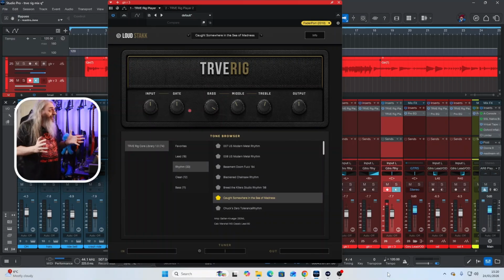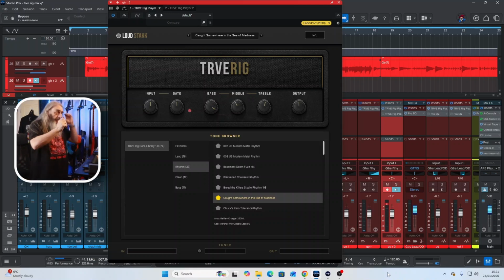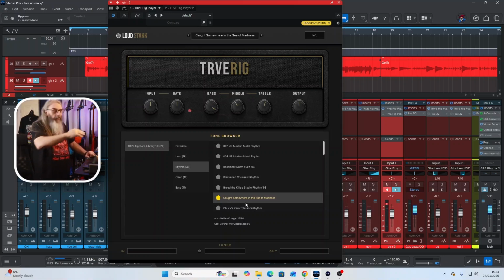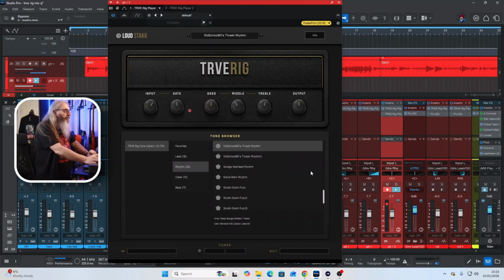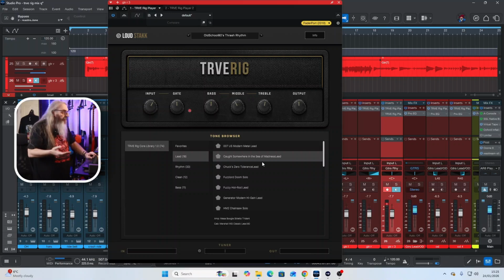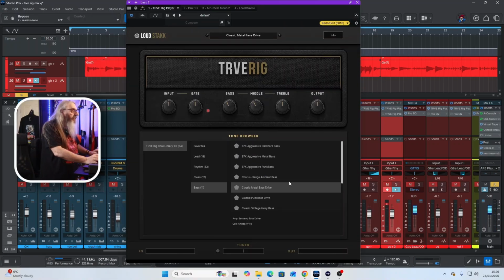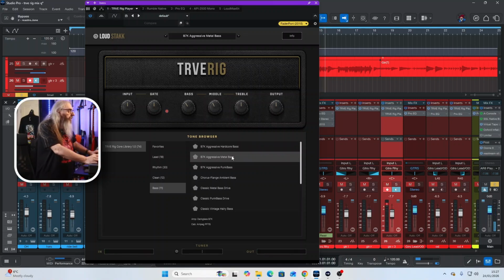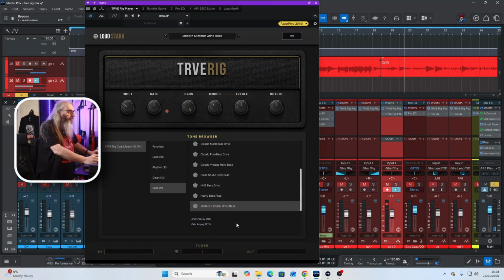Loudstakk TRVE RIG Easy To Use Amp Sim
Alreyt folks today we take a look at the first plugin from Loudstakk, TRVE Rig an easy to use amp sim